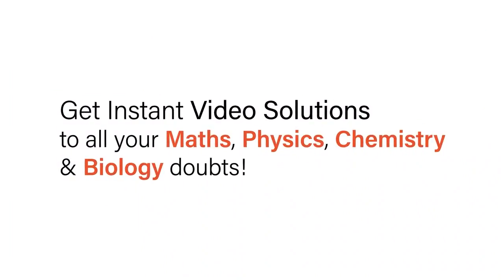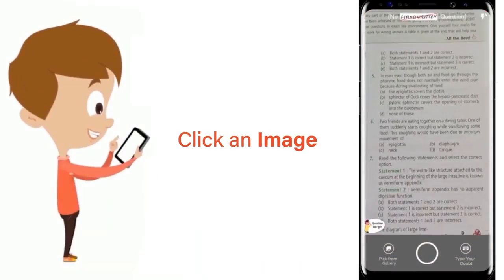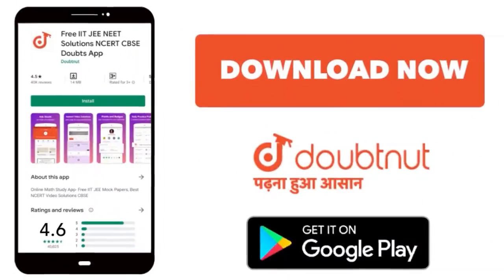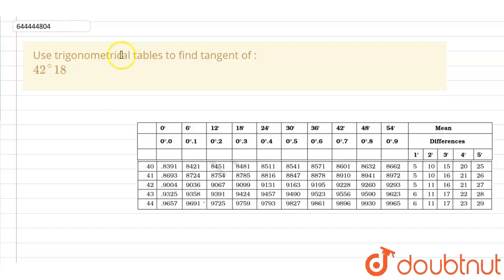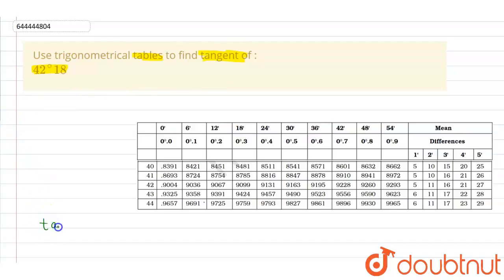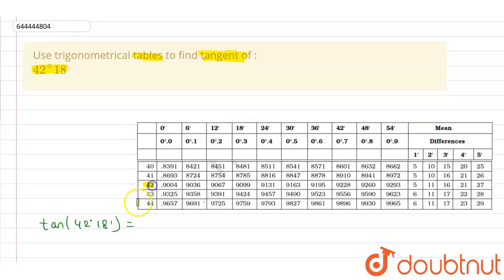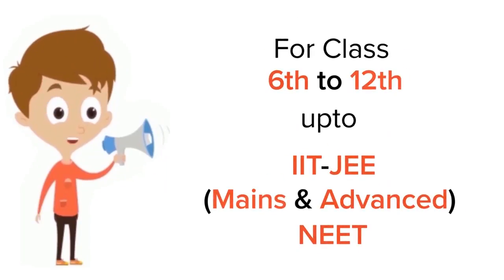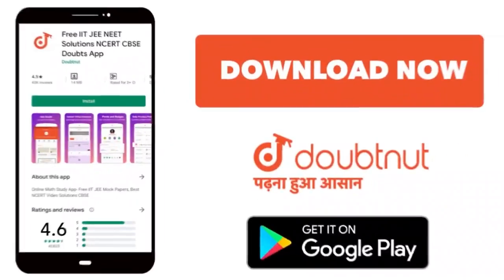Use trigonometrical tables to find tangent of : 42^(@) 18 | 10 | TRIGONOMETRICAL IDENTITIES | MA...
Use trigonometrical tables to find tangent of : 42^(@) 18
Class: 10
Subject: MATHS
Chapter: TRIGONOMETRICAL IDENTITIES
Board:ICSE

👉 Have Any Query? Ask Us.